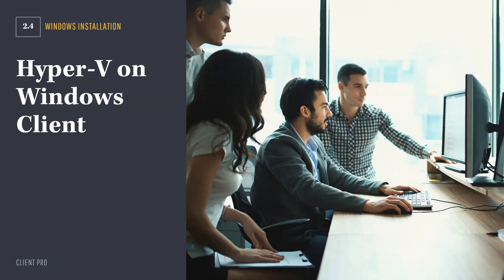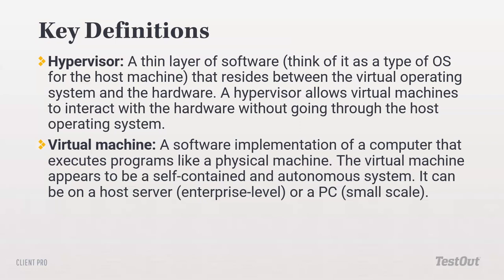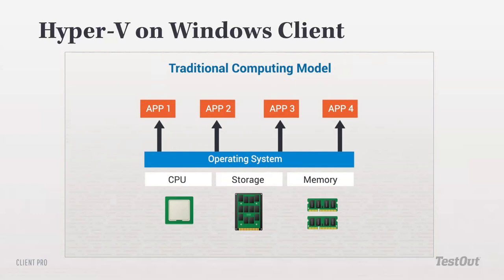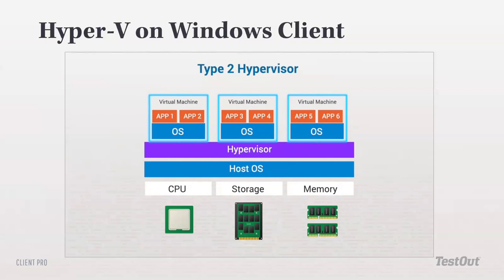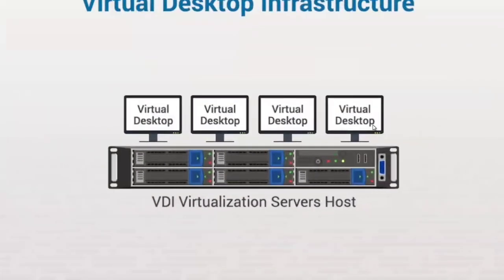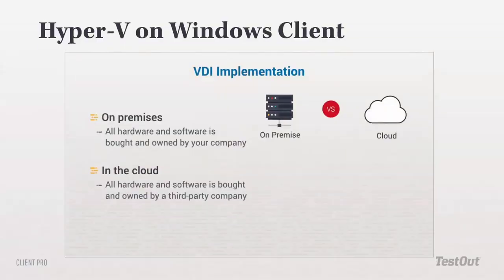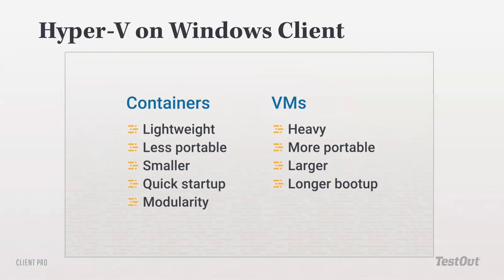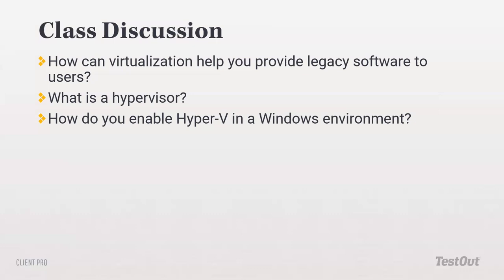TestOut Client Pro V8.0 - 2.4 Hyper-V on Windows Client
Learn about creating virtual machines using the Hyper-V on Windows Client.